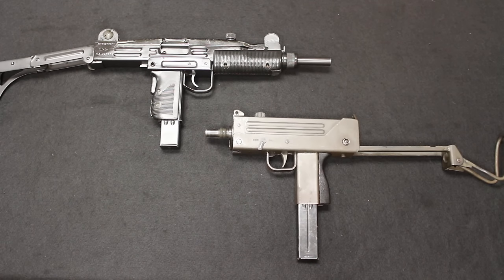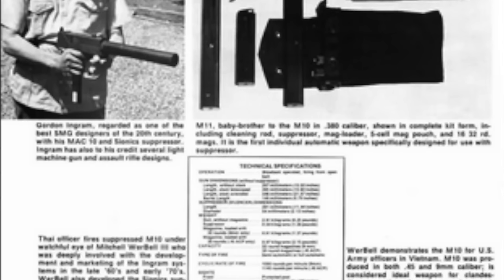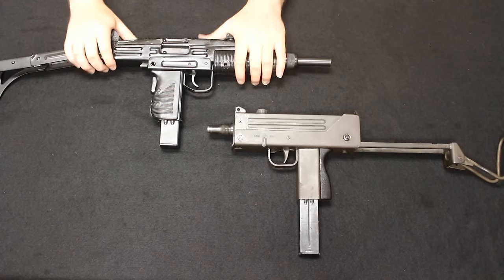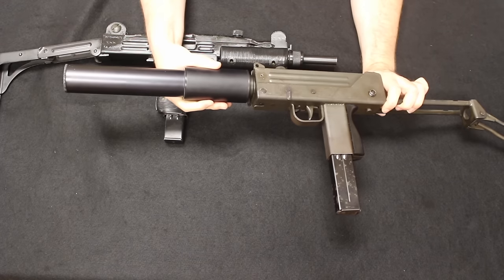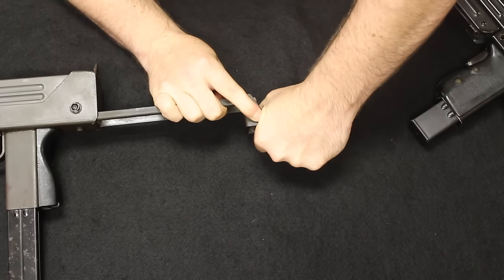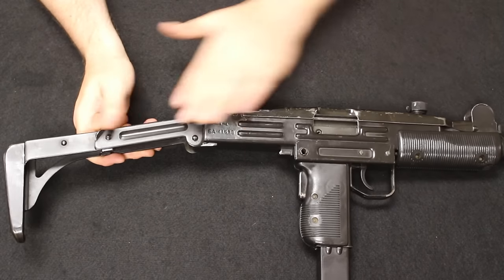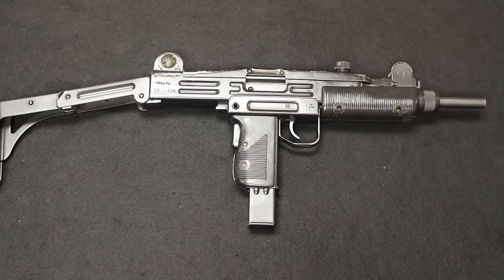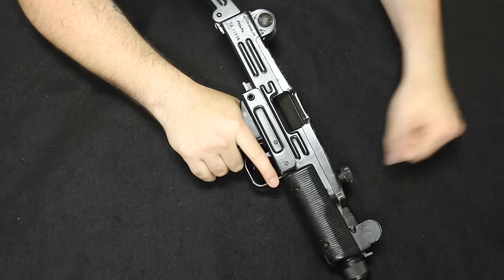Uzi vs Mac-10 9mm Machine Guns.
This is a table top review and comparison of the Uzi 9mm and the Mac-10 in 9mm.